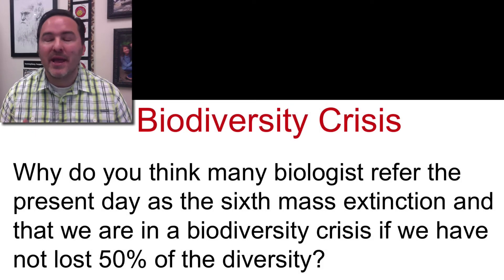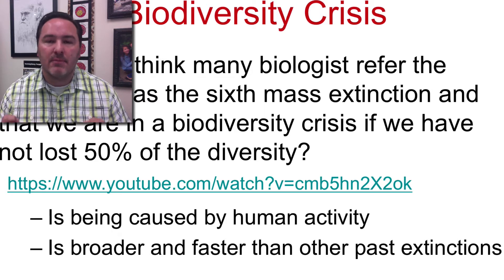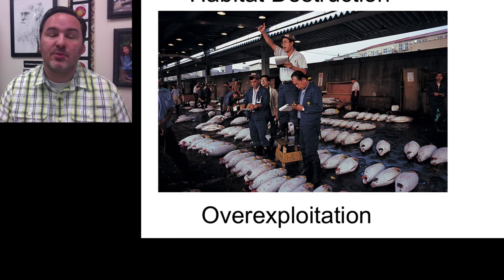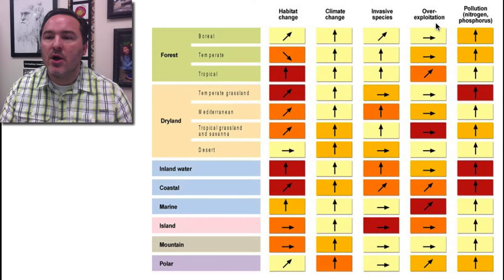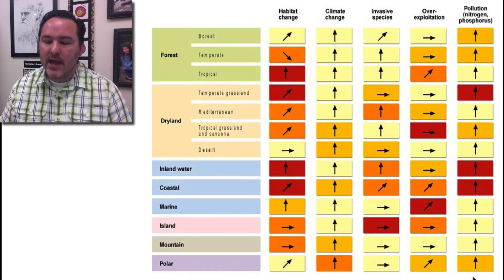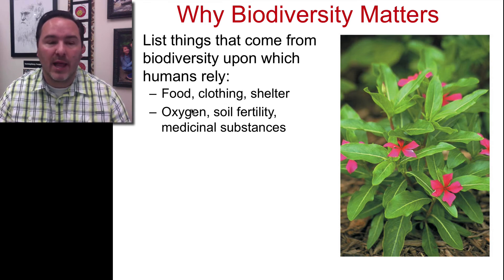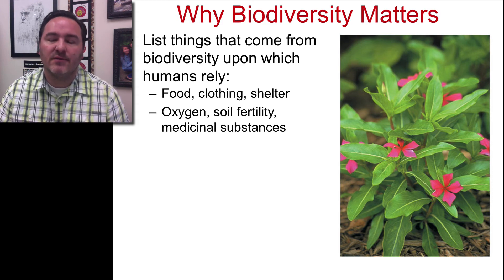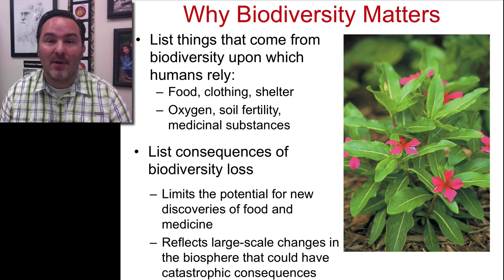Day 42 part 2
Conservation and Biodiversity